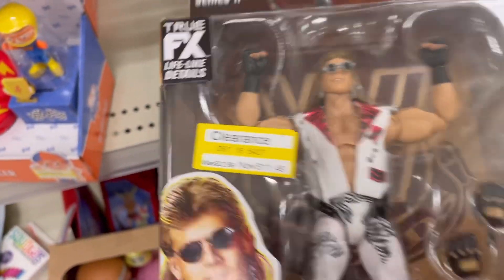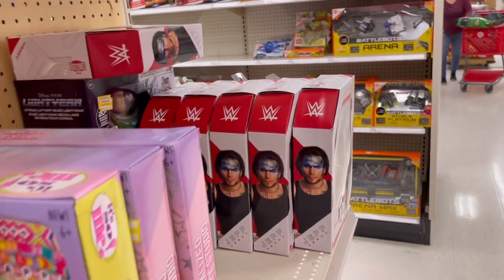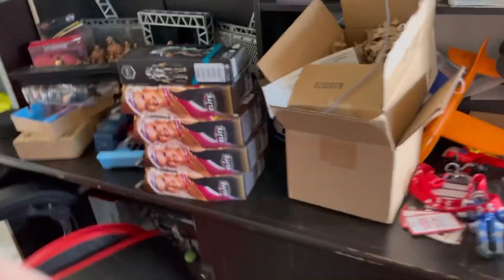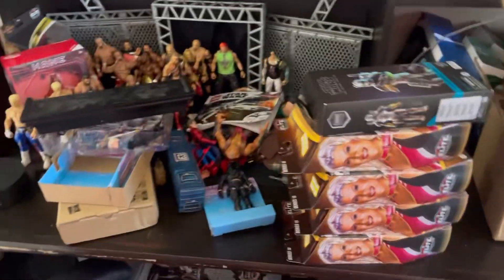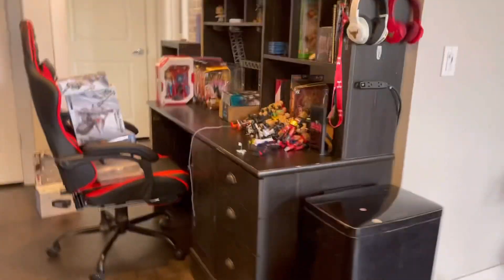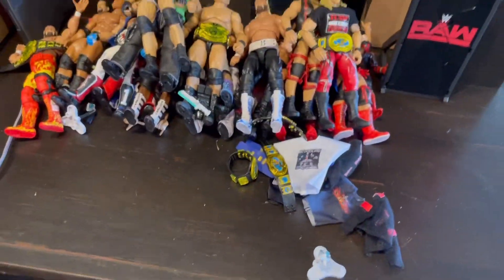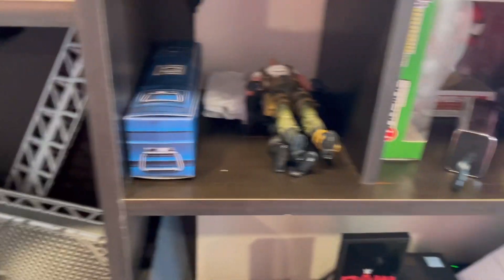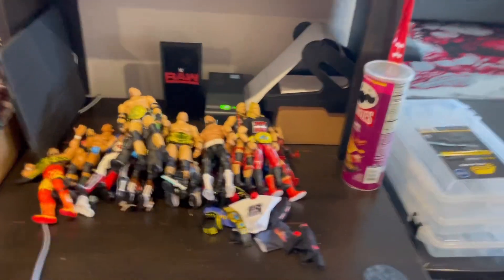Target run and desk cleaning!